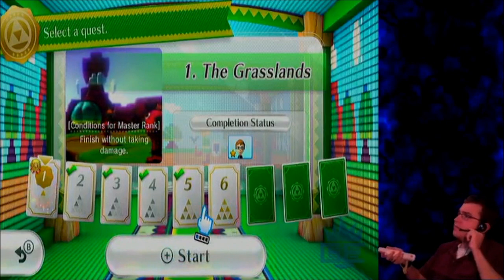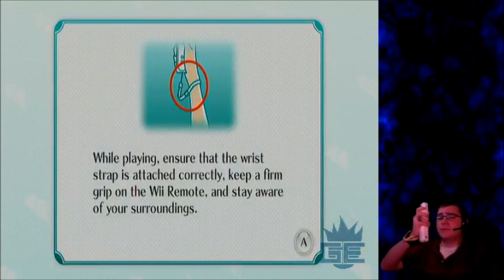Nintendo Land with Luc (Part 1) Let the Legend Begin! (Sword Play)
So... I decided to play some Legend of Zelda first and well... it is very detailed as far as going through a good lot of stages to beat this.

So I hope you enjoy this little playthrough of the game!

After I am done with Sword Play I might come back to this mini game later and play the Bow version of it (which in my opinion can be harder because you can only dodge arrows, not close quarter attacks)